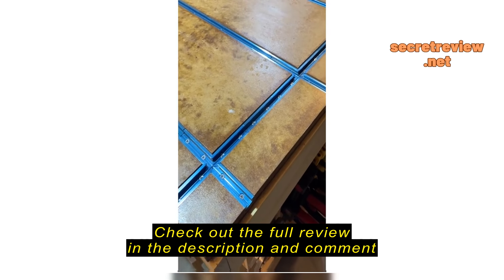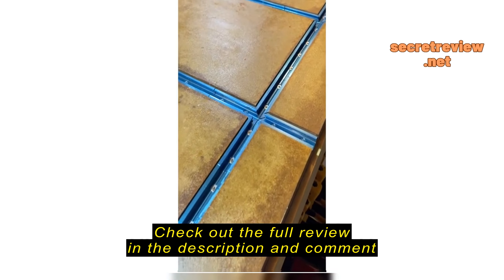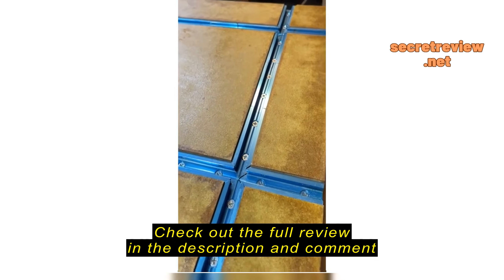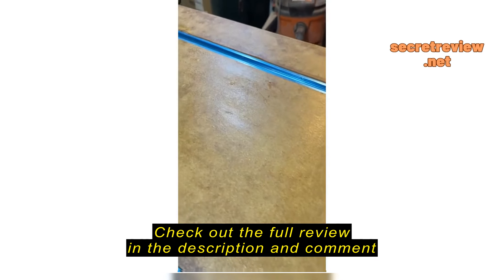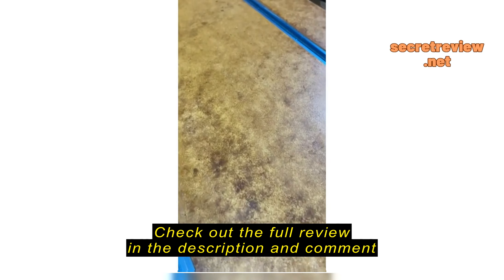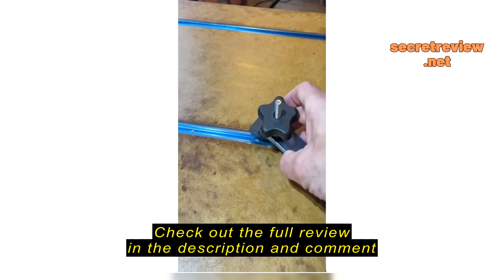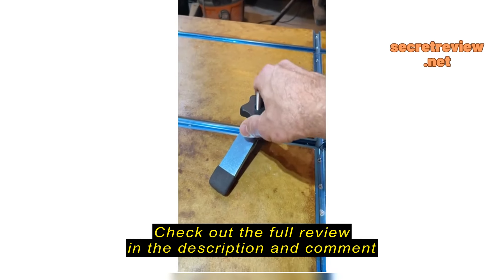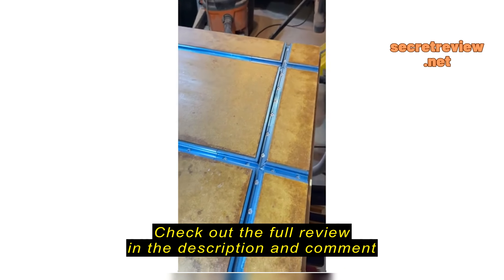Review POWERTEC Rail Coping Sled for Router Tables, Professional Precise Cutting Rail for Cabinet Do